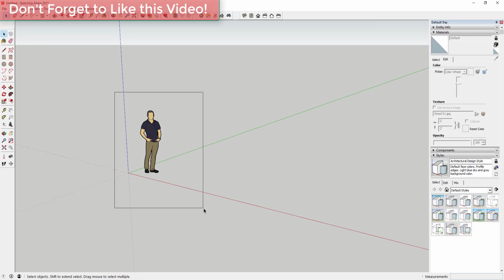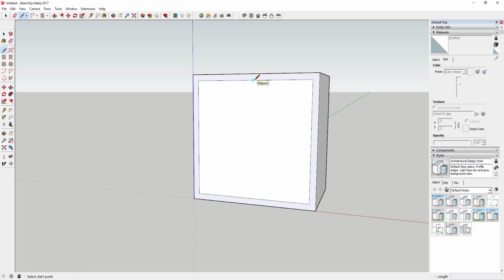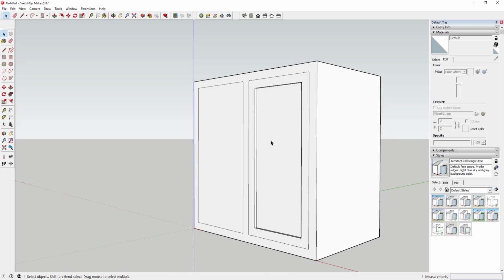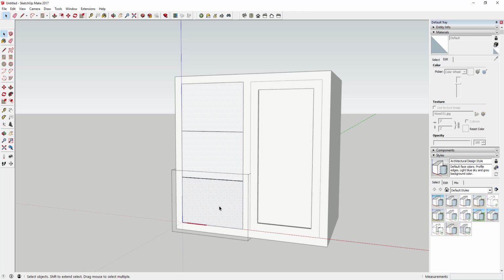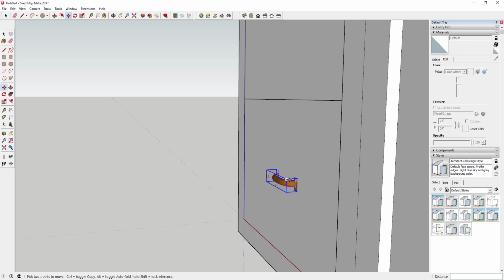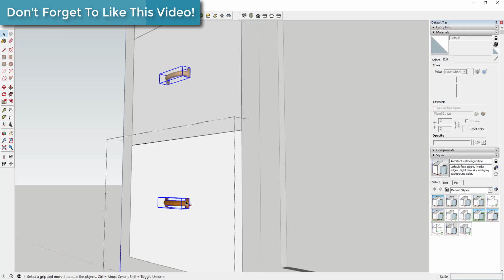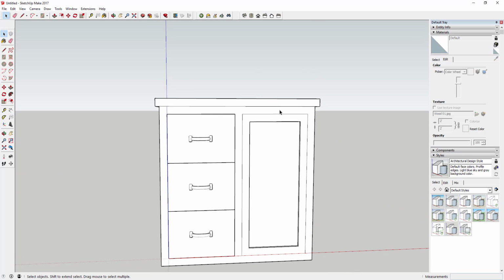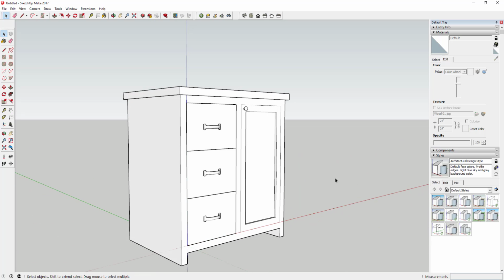Modeling a Rustic Bedside Table in SketchUp - SketchUp Quick Tutorials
In today's SketchUp quick tutorial, learn to create a rustic bedside table!